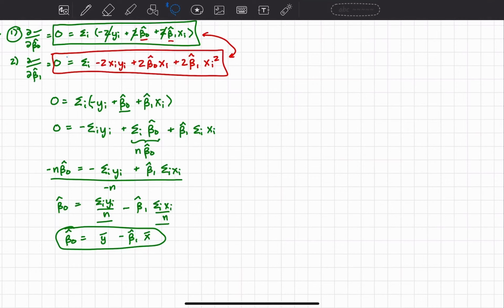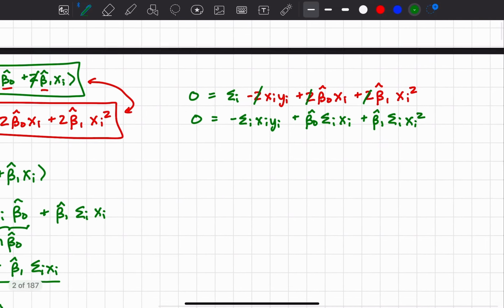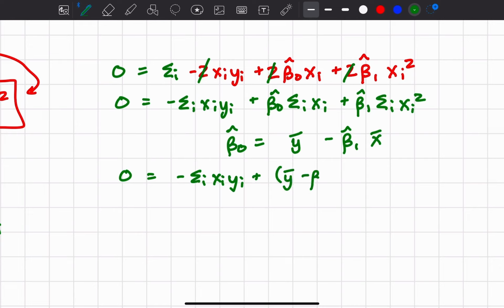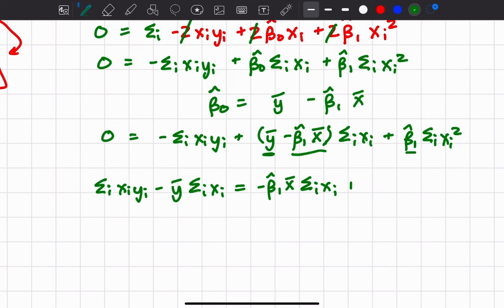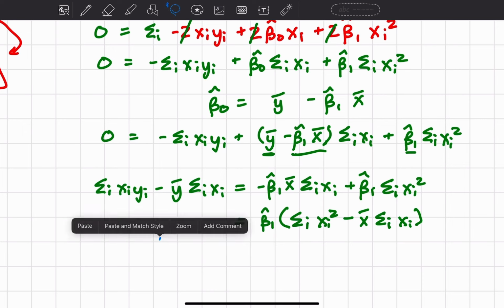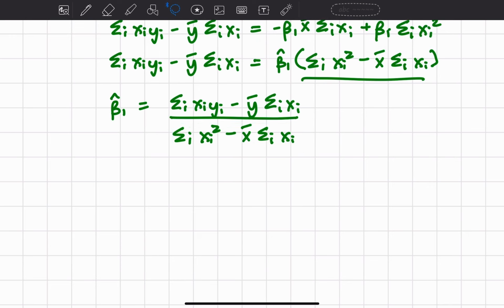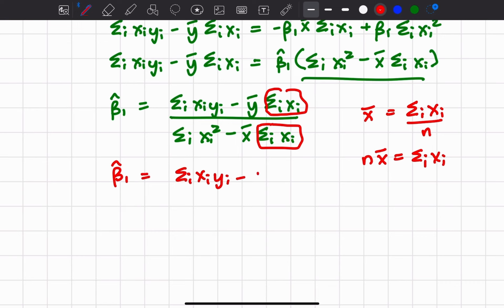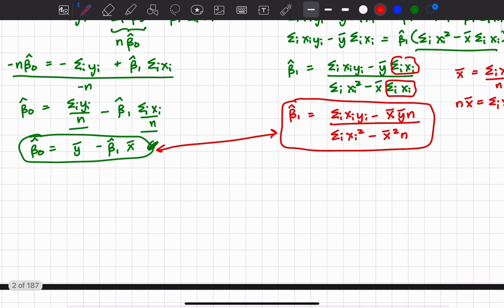2.3.8 Simplifying: our first formula for beta hat 1